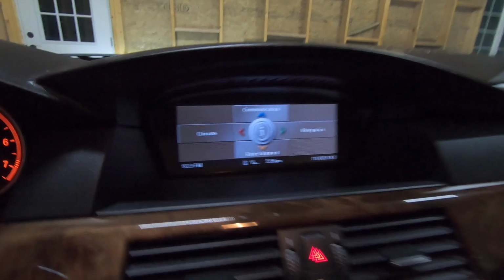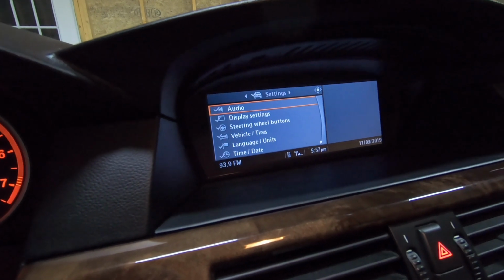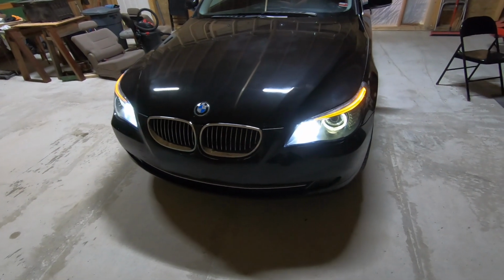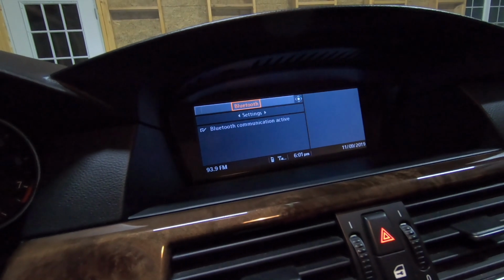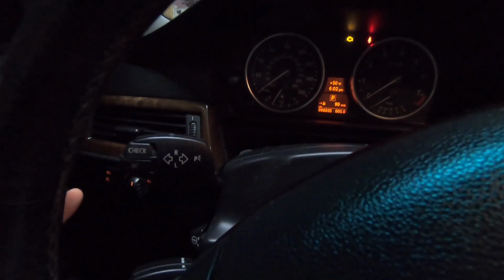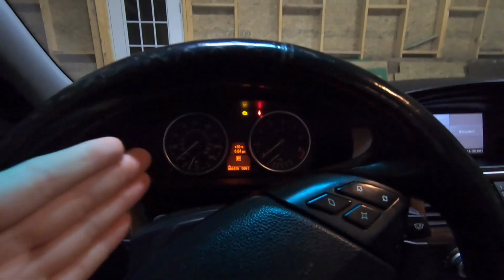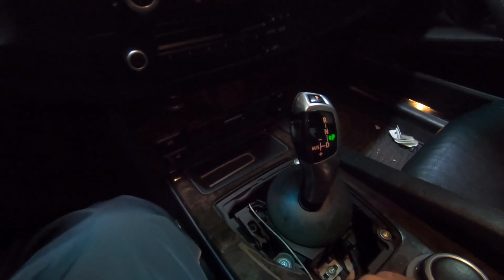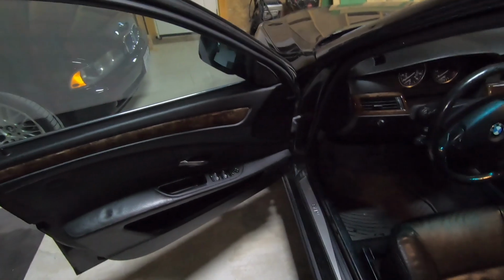BMW E60 Hidden Features !!! So Many Things You Didn't Know About This BMW